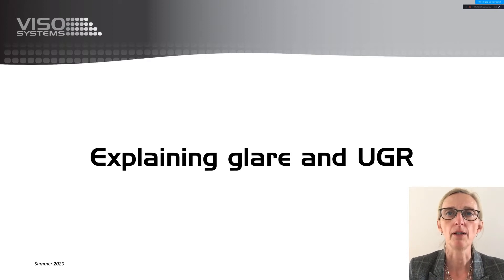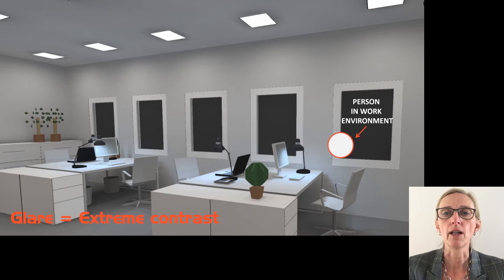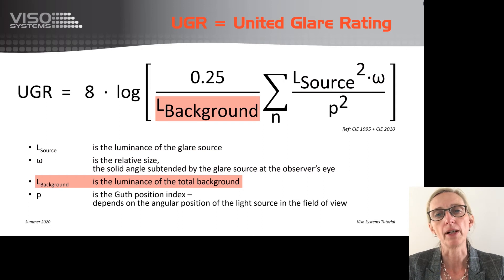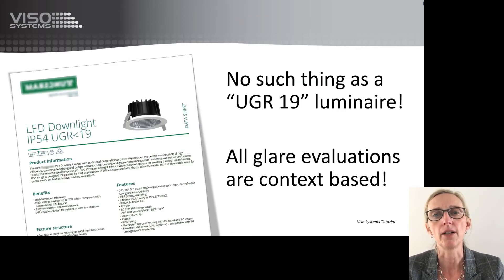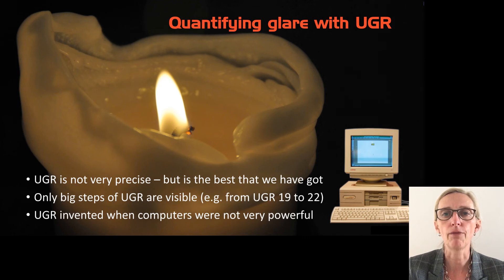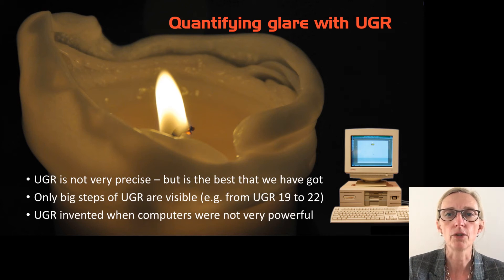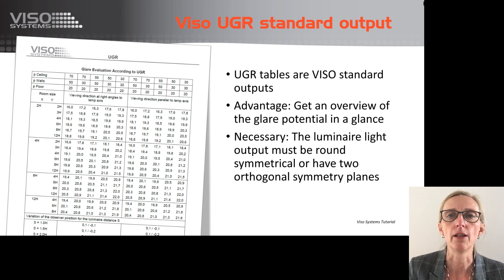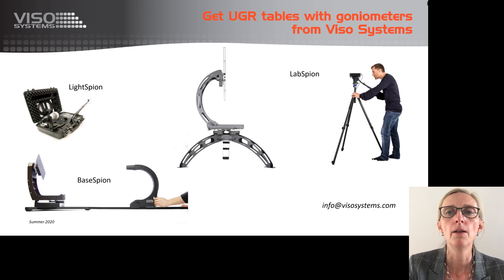Explaining glare and UGR. Learn more about glare basics and the advantages of the tabular method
The fast track to understanding glare, UGR and the tabular method.